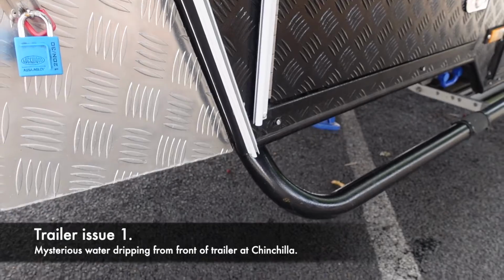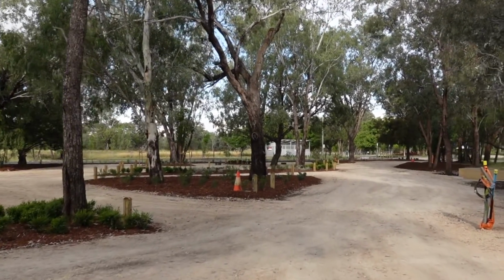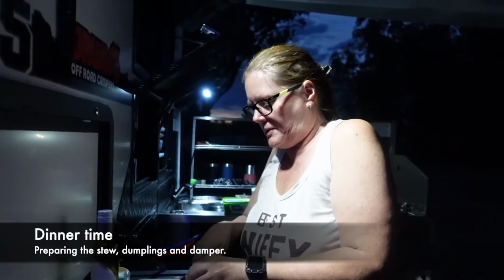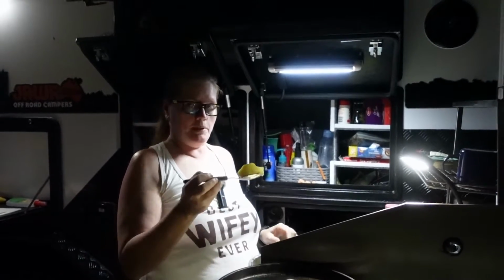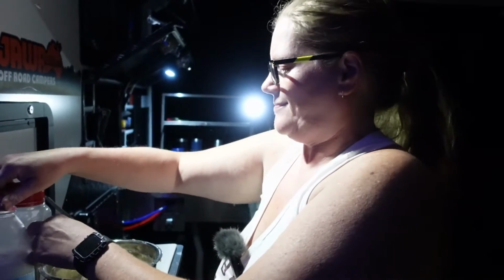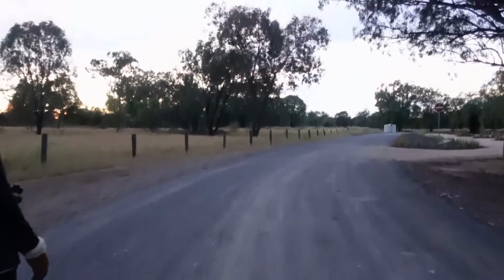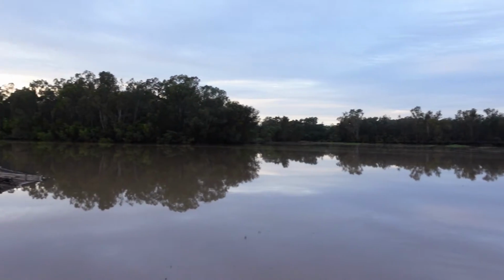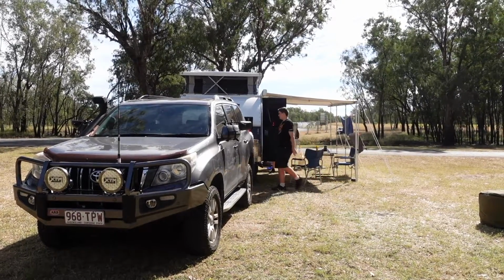Chinchilla Wier May 2021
We headed out to Chinchilla Weir for Mothers Day. The facilities there are being improved with the local council upgrading the area with van's in mind, where we set up was more the open area, which is closer to the road from town which we became aware of at 5am Sunday morning with a lot of road traffic. We really recommend this location for a great relaxing time with nothing on your schedule.